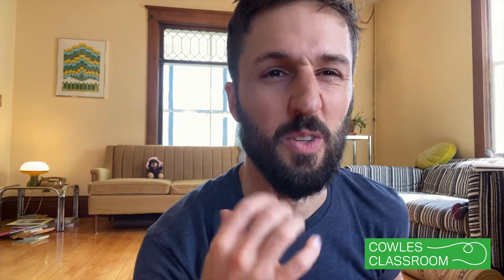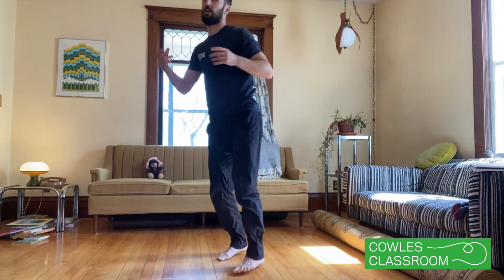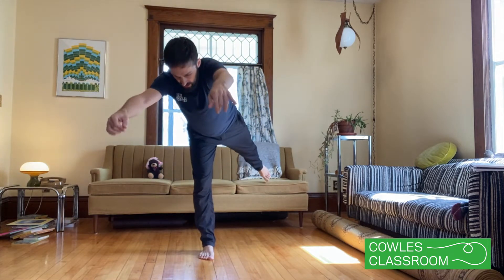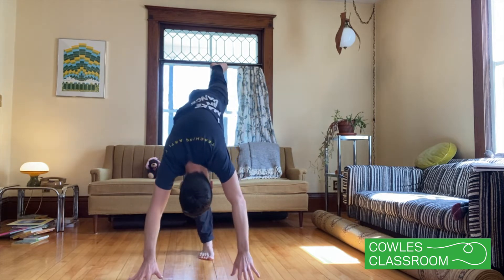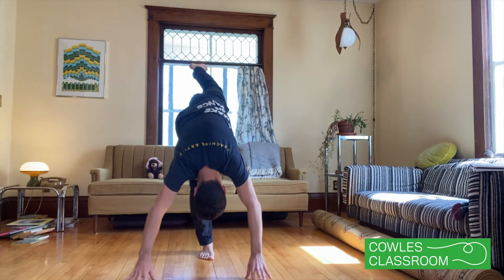Moves to Cool Down with Blake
Need to get some wiggles out, or need to cool down after lots of activity? Teaching Artist Blake Nellis walks us through some Creative Movement cool down movement.

This video is part of the Cowles Brain Break series - offering new ways to move in under 10 minutes.

About Blake Nellis: Blake is an artist, educator and improviser who creates work with the body. His work is deeply rooted in human connection, physical touch and shared emotion. He originally hails from Door County, Wisconsin, and graduated from Luther College with a degree in Theater/Dance.  He is a 2019 & 2015 recipient of the MN State Arts Board Artist Initiative Grant (Photography & Dance respectively) and 2013 recipient of the McKnight Foundation’s Metropolitan Regional Arts Council:Next Step Fund. He has taught and performed around the globe and has recently produced work at the Walker Art Center, Artbox, Red Eye Theater, TEK Box, Bryant Lake Bowl Theater & Luther College. He is a freelance photographer, choreographer and dancer.  His other professional experience includes performing with Mathew Janczewski's ARENA Dances, Live Action Set, Stuart Pimsler Dance & Theater, Jim Lieberthal’s Footholds Project, Jane Hawley, Rosy Simas & Taja Will. His work is inspired by his experience with athletics, the circus, music, nature, images and his daughter, Zadirah. His favorite moments are those in which laughter reminds us that play is valuable. And he strongly believes that riding a bike, eating good food and being curious, compassionate and creative are all integral parts of being a good artist.